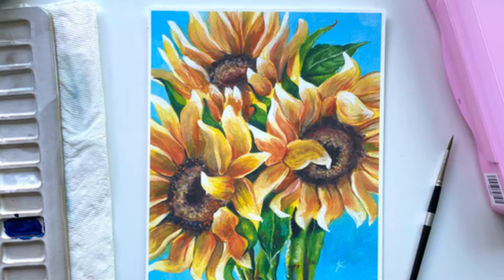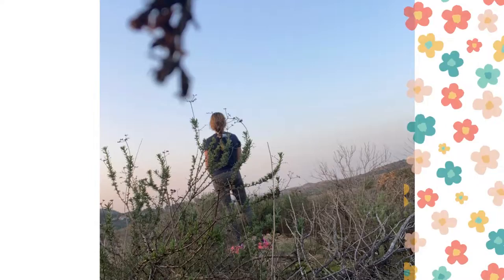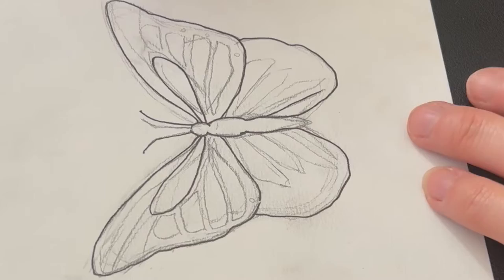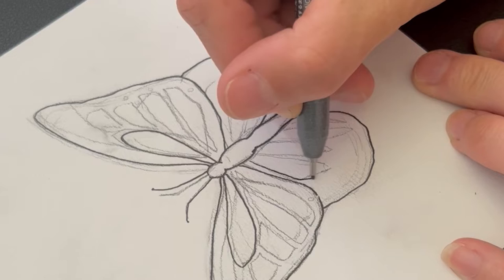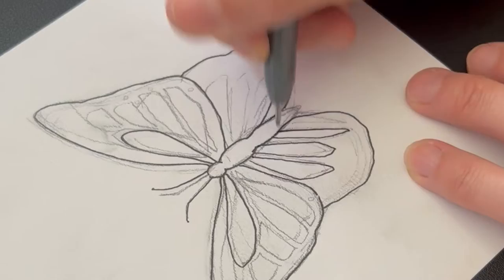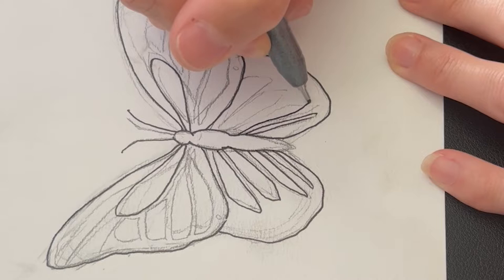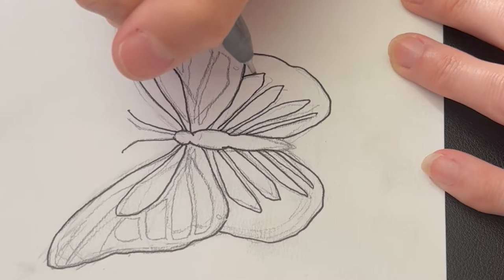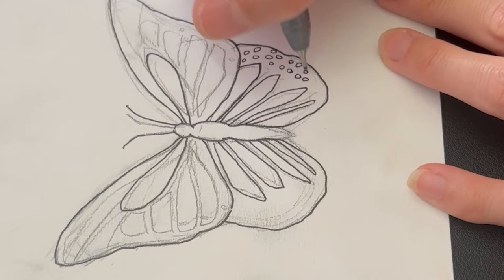Sometimes as an ARTIST you have to SURRENDER »•» 🌺«•«┙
Sometimes as an artist you just have to surrender to a situation that feels really ugly,  and take advantage of a bad outcome. I lost a long-term project on Monday. With every closed door there is one opening somewhere.

I would be happy to answer any questions or give you advice.

Articles
What are NFTs and How Easy are they to Create?

MY LATEST ARTICLE
How to Paint Daisies with Gouache:

Personal Development for Artists
Pocket Products